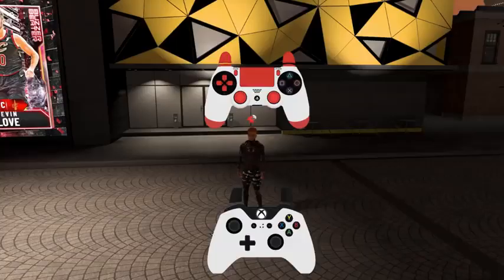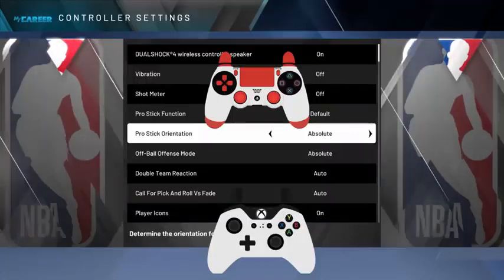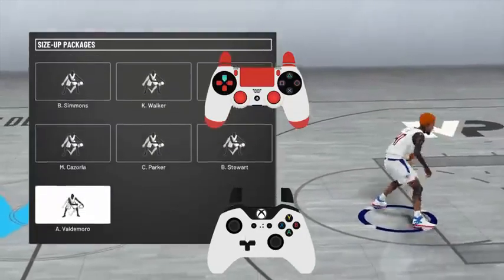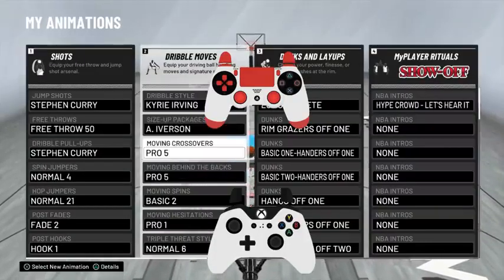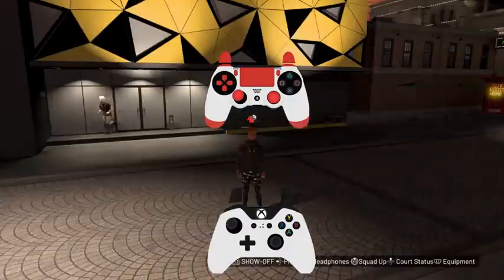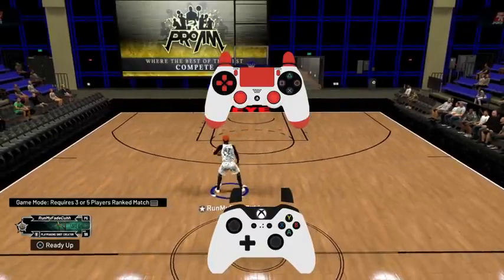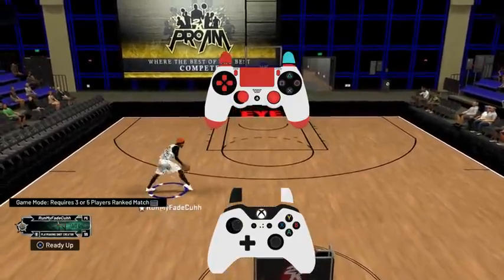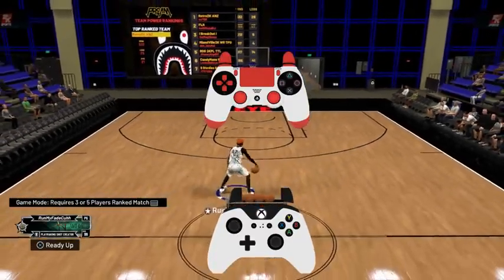THE 1 BEST DRIBBLE GOD TUTORIAL FOR BEGINNERS W HANDCAM HOW TO DO EFFICIENT EASY COMBOS NBA 2K20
In this AR Knowledge Youtube channel we upload information about News & Facts.